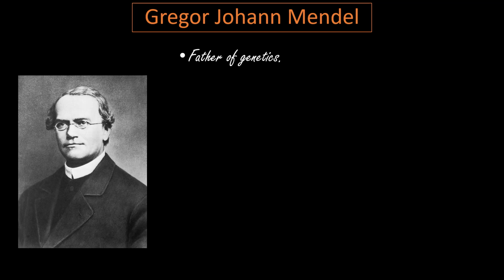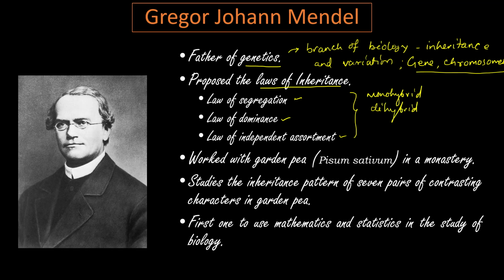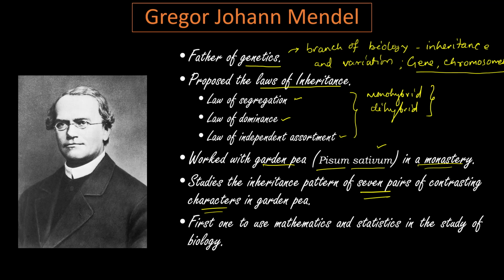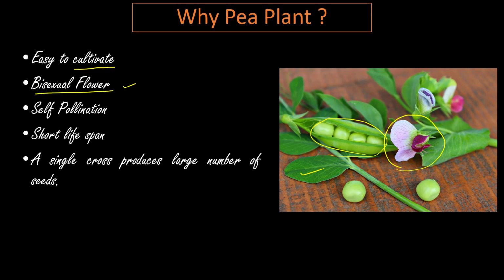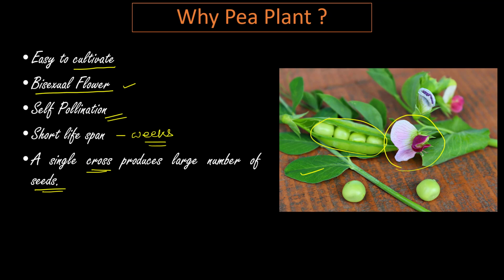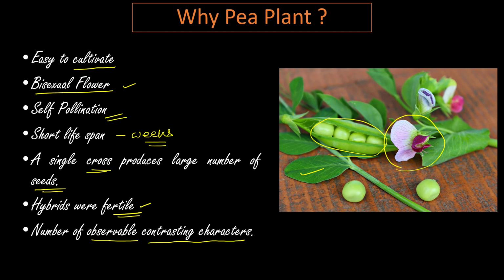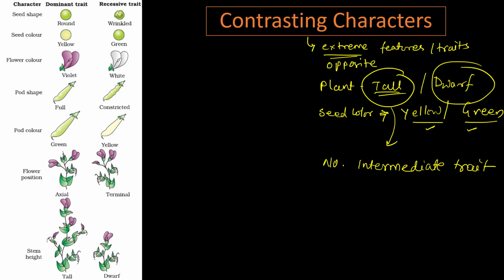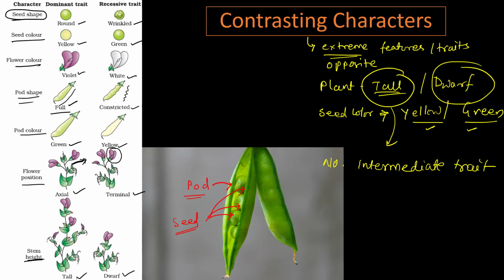Mendel, Pea Plant & Contrasting Characters | Heredity and Evolution | Class-X | CBSE Biology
Heredity and Evolution - Class- X Biology.
Part-3
Concepts covered.
1. Mendel- Father of genetics
2. Why did Mendel choose Pea plant
3. Seven pairs of contrasting characters in Pea plant.